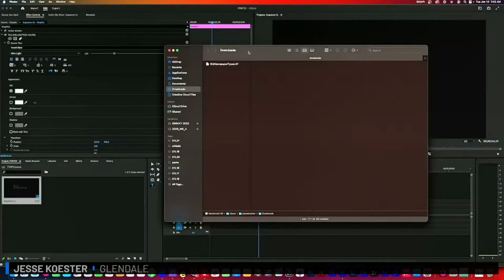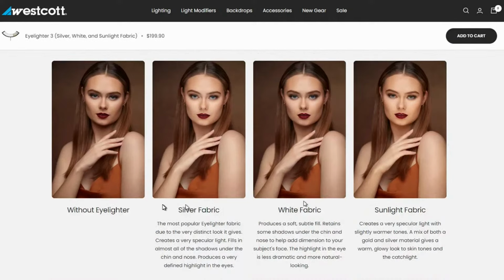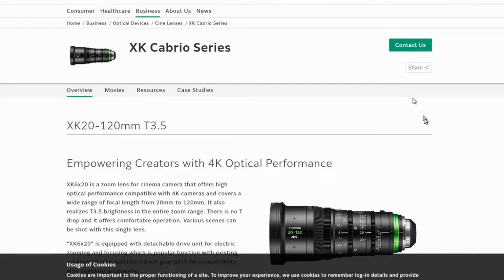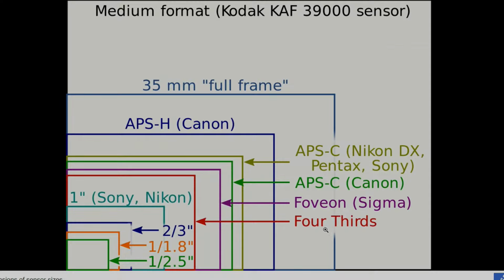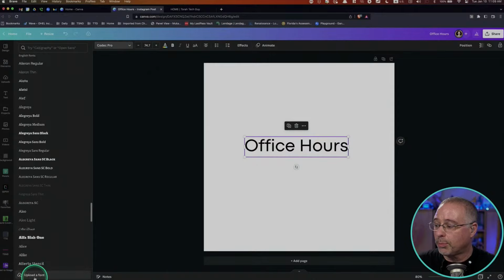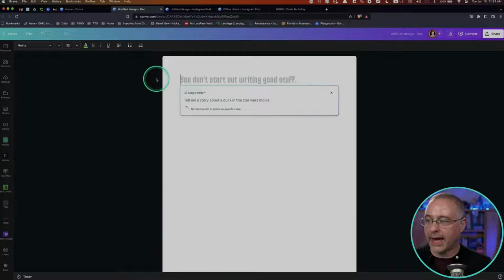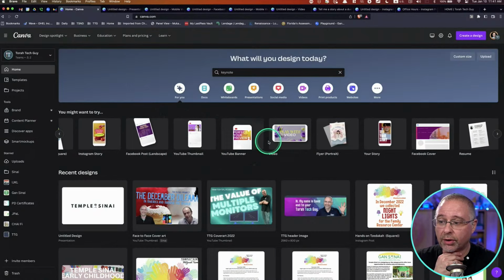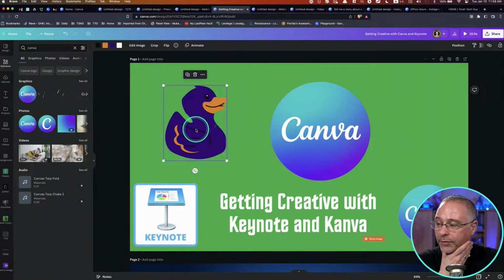Focus on Getting Creative With Canva & Keynote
David Paskin kicks off his new weekly Wednesday lab by introducing us to Canva and Keynote
4 36 Offset
00:00 Start
00:47 Color (RGB) send changes when Apple Remote Desktop closed. Color HDMI out is normal when Apple Remote Desktop is actively remote controlling, then drops red channel when closing remote desktop.
02:41 What's the best way to clean teleprompter glass?
04:15 How do you add non-Adobe fonts to Adobe Premiere?
06:28 I was  told there is an HDMI connection for my laptop. Does this mean I should bring a male HDMI cable, a female HDMI cable or both?
09:10 YouTubers insist on wearing baseball caps, so I have a hard time getting light into their eyes. Should I try a large reflector on the floor tilted up?
12:35 Midjourney: Has anyone created a TV screensaver that cycles through full screen images scraped from this site?
17:25 Does the panel have any advice, recommendations, or horror stories on insuring camera gear from theft or damage?
21:13 Hi my eyes are taking a hit from all the screen time. Any other thoughts about reducing eye strain.
24:28 Would a line isolator be better to use on unbalanced synths in the studio than a direct box?
25:15 Why and how should someone use the Reference SDI input on Decklink and other BMD devices?
26:23 Windows 8.1 will reach end of support As of today. How dangerous is it to continue using any previous versions of windows.
27:32 We have three cameras at our church going into an ATEM for our live stream. How can I balance the cameras so they match and also make them look amazing?
32:42 Davinci Resolve regularly, what is your preferred monitor setup?
34:49 Google has been deleting files from users Drives they deem inappropriate. all politics aside, how does the panel feel about this?
38:38 Apart from built-in ND filters, what is the difference between BMPCC6K Pro and BM Ursa Broadcast G2, now that they have the same sensor?
42:39 GL iNet recently released their new Beryl AX router with failover and load sharing between ethernet, Wifi and tether.
45:23 Does the OBSBOT Tiny 4K AI-Powered PTZ 4K Webcam stack up to the Insta360 Link webcam?
50:41 ChatGPT is planing on monetization strategies, has anyone fill the poll?
51:48 Why is is SO hard to find zoom and other virtual events?
53:28 When / why would you move to SDI for an insert / home office studio for things like zoom and remote presenting.
55:12 Having completed Audinate's Dante certification nr1, how often do ppl actually ask for those certs before a job as a freelancer?
55:59 How would the Insta360 do if the subject was about 25 feet away?
57:25 How do you determine the proper height to use a standing desk?
59:30 How would a NanoControl2 fit into daily workflows at the office/workstation, vs how it's used in a live event?
01:01:52 *** Panel Discussion - Canva & Keynote ***
01:05:24 Liberty White did an awesome show on Canva. And Canva had a great deal on a years sub at the time with the add on "teams" which allow 5 users. So using teams, can 5 users share 1 license?
01:07:02 How many fonts are available and licensed to design with Canva?
01:09:36 David can you share the advantages to using both Canva and Keynote?
01:33:13 What are the pros and cons for Canva and Keynote to create motion graphics for videos?
01:38:24 Canva has a sleeper app called Magic Write which is borderline like ChatGPT. Have you tried it? I asked it about Canva and Keynote and it had excellent suggestions. Thoughts? Comments? Can you demo?
01:39:51 Can you demonstrate the options available for different aspect ratio/canvas size in canva?
01:42:08 Could you use Canva for on-screen graphics in a venue?
01:52:27 What format do graphics from Canva typically download as when importing into keynote?
01:53:41 Canva has a family of "Apps"; which do you find the most useful? (eg. Brandfetch, Pixton, Add Google Maps to your designs, etc). And are there any geared toward Keynote?
01:55:43 Comment... Canva will provide free access to a Pro account for non-profits (501c3's)
01:56:03 How well does Canva on a PC with Windows integrate with Keynote on a Mac platform? What is the workflow in this case and how does it differ from the native Mac workflow?
01:56:47 Is Canva the "ClickArt" (clip art library) of our era, or does it have a unique selling point?